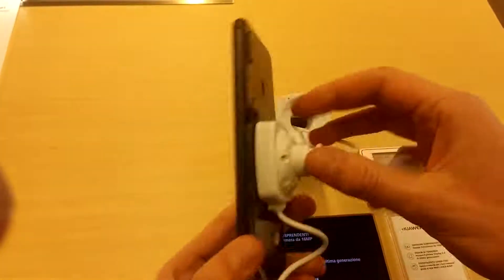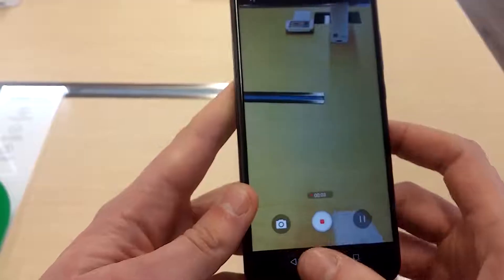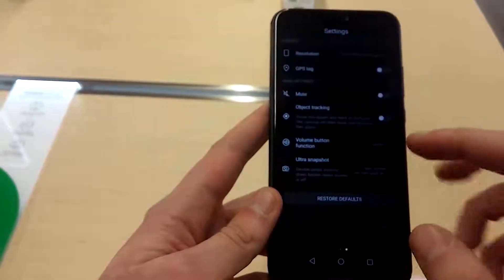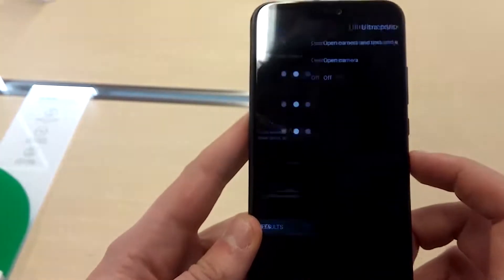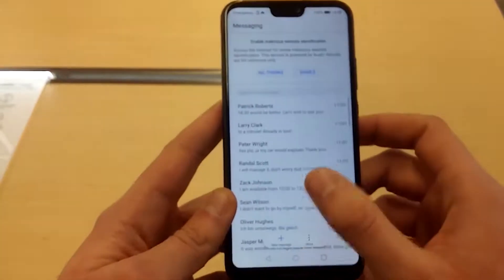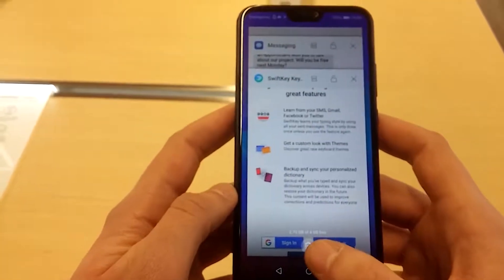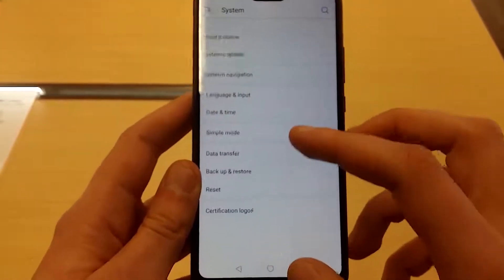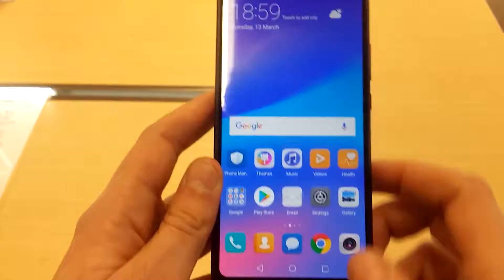HUAWEI P20 LITE HANDS ON IN ITALY LEAK